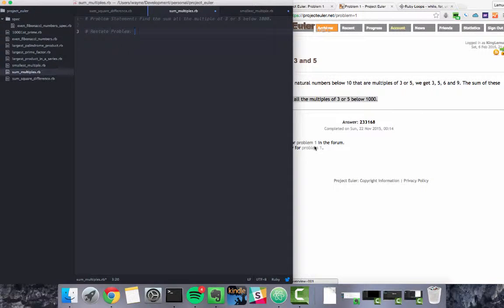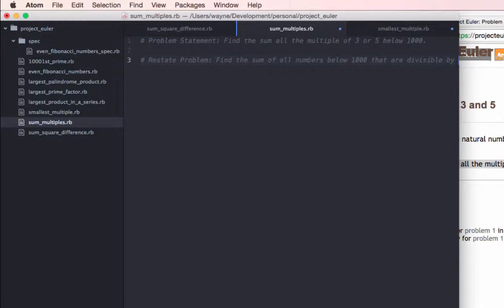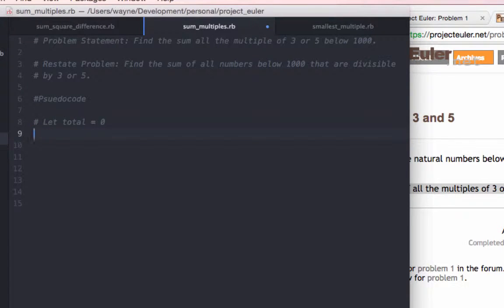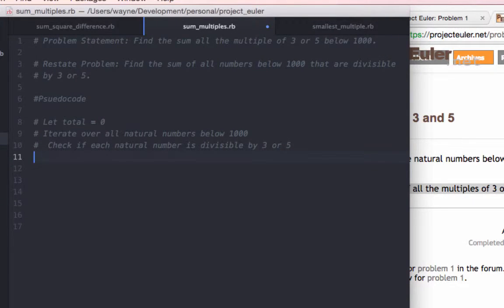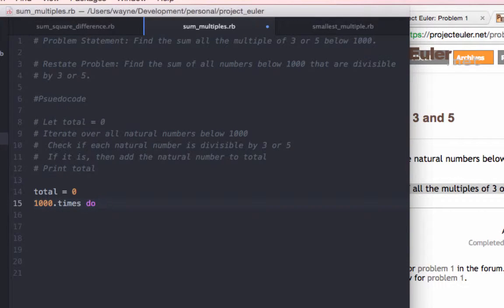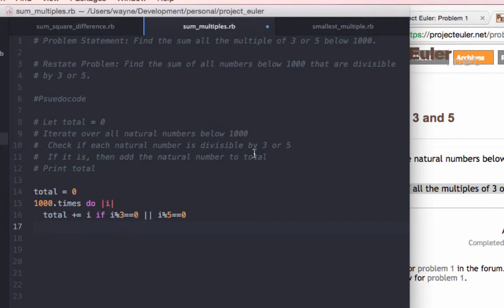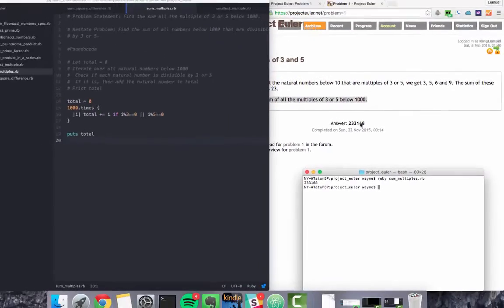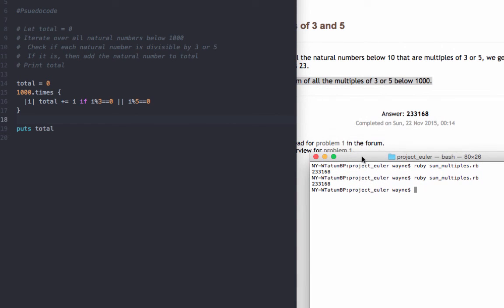Project Euler: Problem 1 - Ruby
Solving Project Euler Problem 1 in Ruby